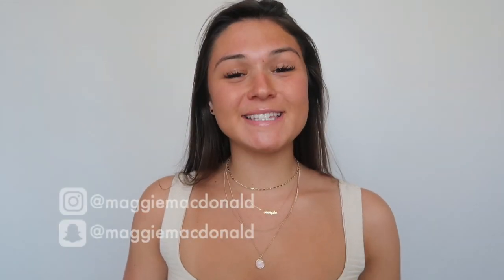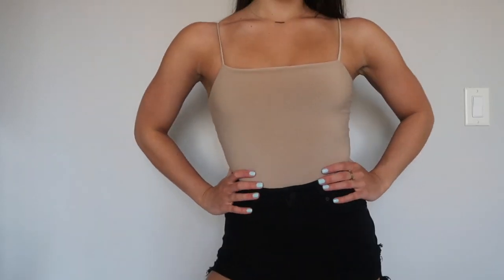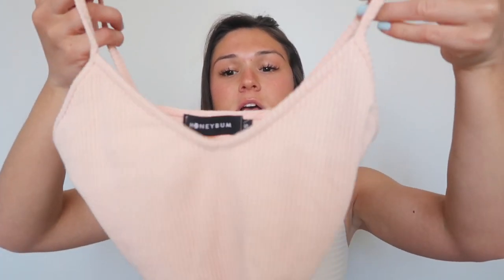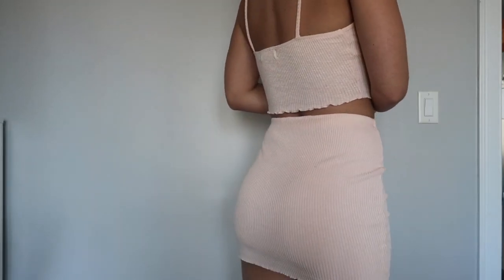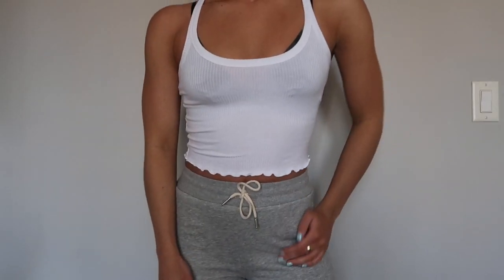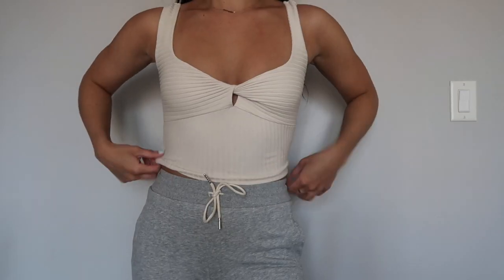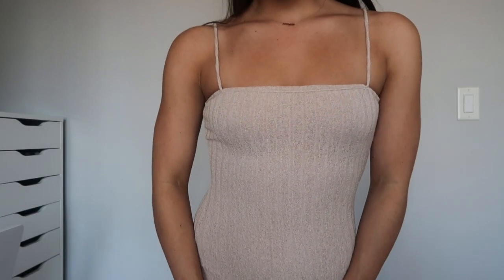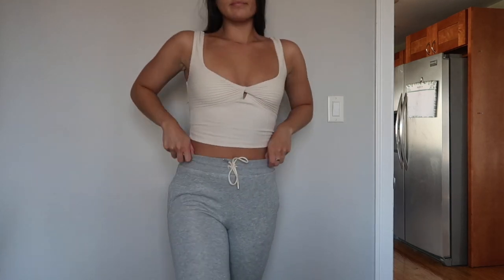SPRING 2018 TRY ON CLOTHING HAUL | HONEYBUM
xx Maggie